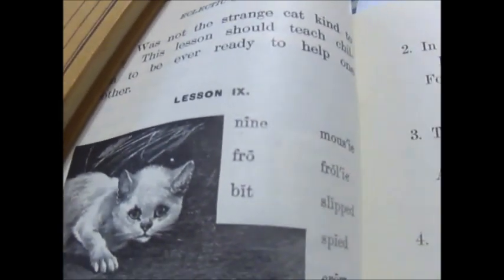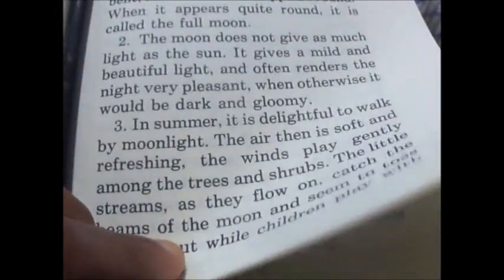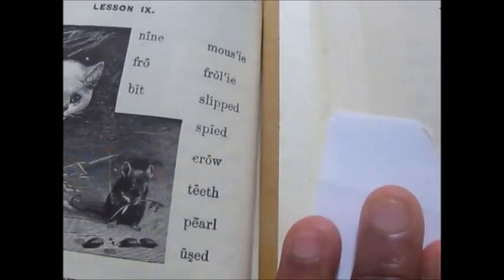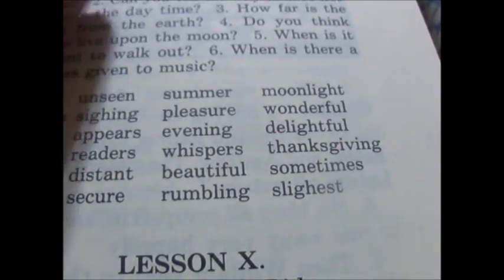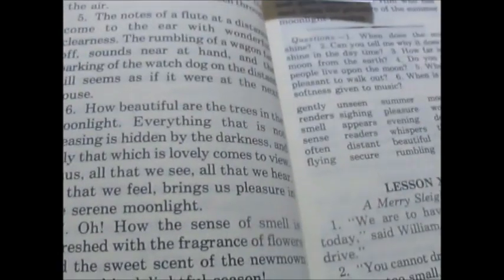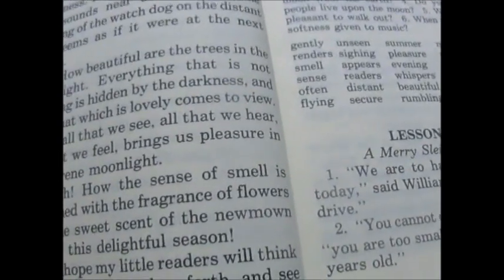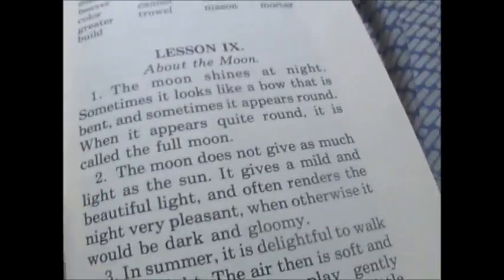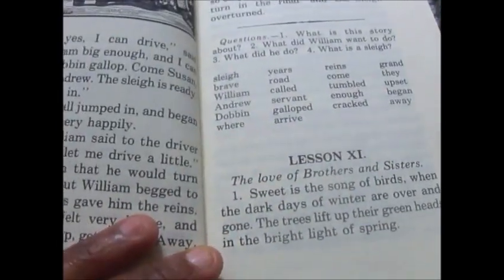McGuffey's Original Readers vs. McGuffey's Revised Readers Brief overview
Welcome to our life! We are raising 9 largefamily great children, including a set of TWINS, and yes it's hectic but we wouldn't change it for the world! Children are ages 24, 22, 20, 18, 16, 7, 7, 6 and 4 yrs.

Like 'MOCHAMOMMY7' on FACEBOOK/INSTAGRAM